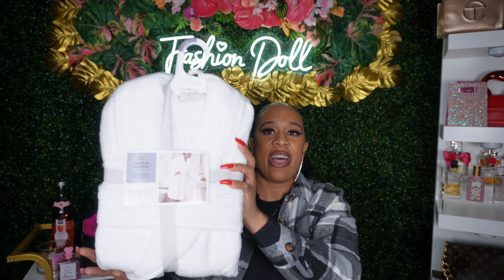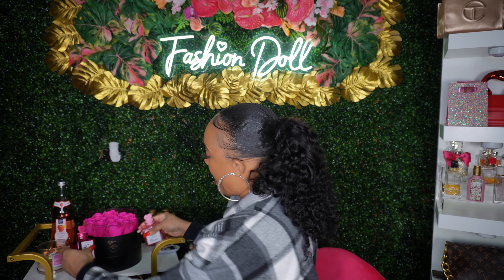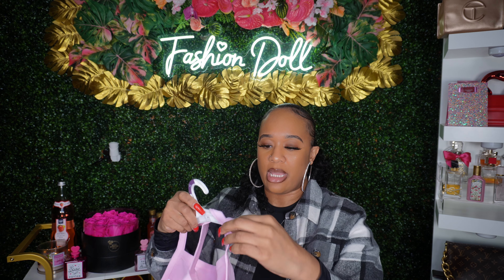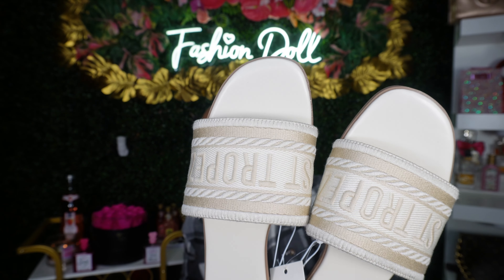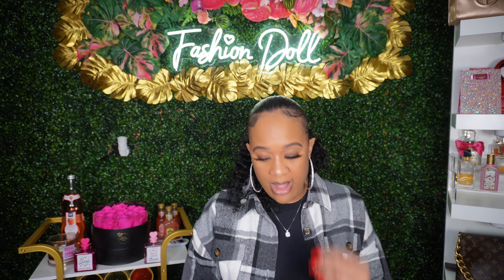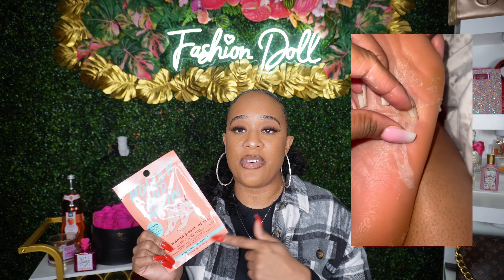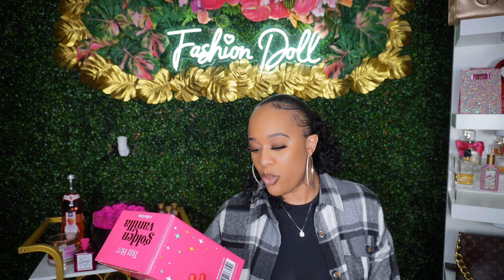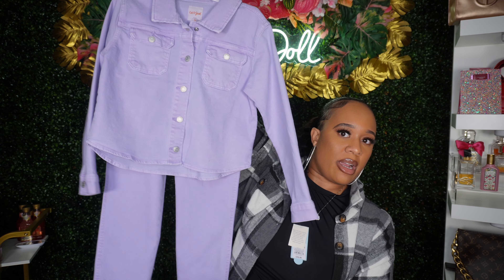$300 TARGET HAUL 🎯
(Commissions earned)

🔗YOUTUBE ESSENTIALS